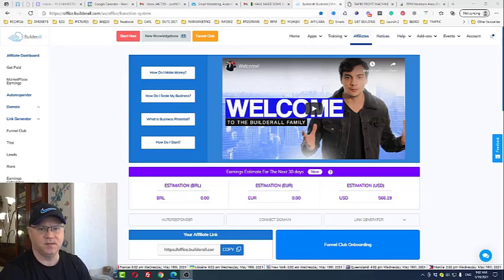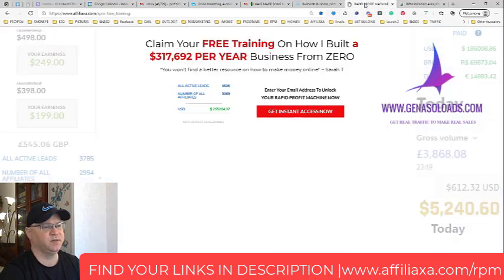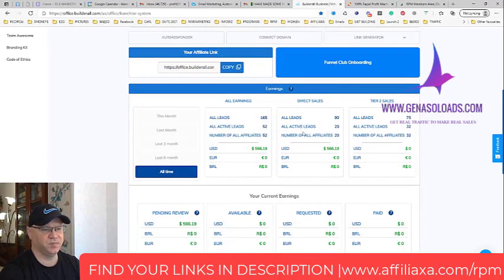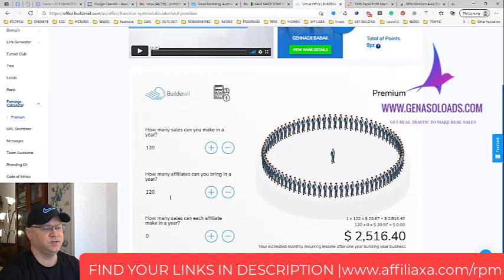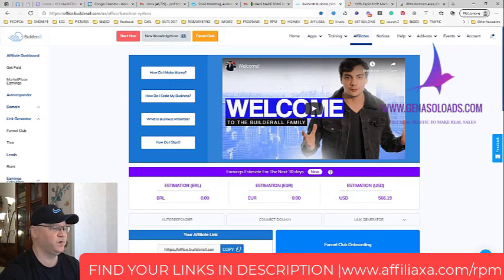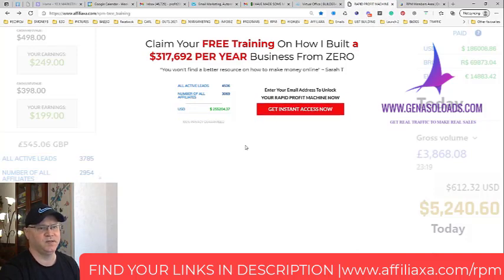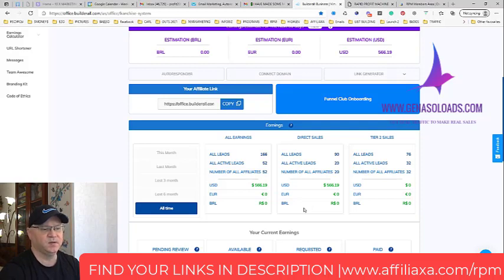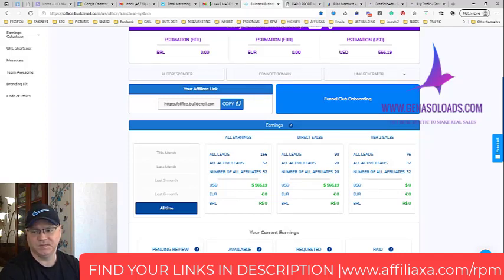Rapid Profit Machine Review and Case Study ➡️ My first 3 weeks with RPM.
Rapid Profit Machine Review and Case Study. Use this link to join my RPM Team:
Hey, would you like to set up your own online business in about 30 minutes for free with just a few clicks of a button, let me show you this system called the rapid profit machine!

WHY USE the RAPID PROFIT MACHINE?
The Rapid Profit Machine gives you DOZENS of Income Streams,
a true Done For You system with 30 DFY emails without you having to edit anything.
What's more, is there are 15 emails directly after the opt-in, and another 15 triggered after the trial starts. It is the most simple and easy-to-use system EVER!

💰 ARE YOU OK WITH AN EXTRA $1K+ A WEEK?
If you have a job and you need to care for the family
you just do not have time to learn all the new skills you will need to master online marketing games and build your online business from scratch. Right?
No problem - we can create and run an online business for you!
DONE FOR YOU BUSINESS IS WAITING!

- 4 passive income programs included;

📌Skype  ➜ gennadiy3881